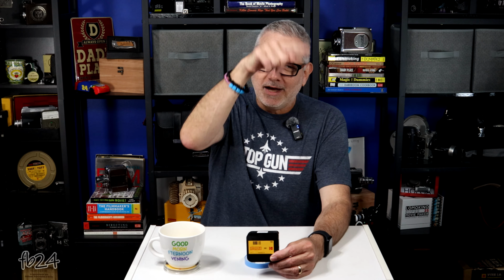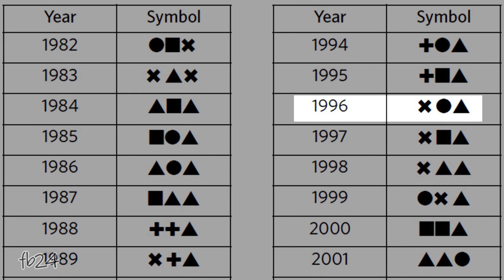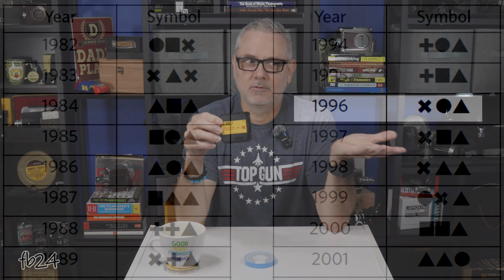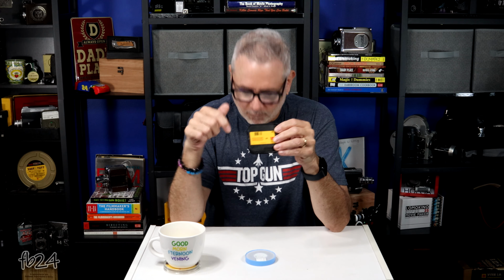No One Has EVER Seen This Film!! Old Kodachrome Super 8! Found Film 86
Round 86! I have an abundance of (and regularly obtain) old, random rolls of super 8 film that were shot many years ago by their original owners and for whatever reason, were never developed. These cartridges were either inside cameras (or cases) that I've purchased or included with other lots of film I've purchased over the years or in some cases, sent to me by viewers.

In this video, we're going to see what's on this particular cartridge of old Kodachrome 40 Type A Silent film.

Equipment I used to make this YouTube Video:
Neewer LED-NL660 Light Kit
BOYA BY-M1 Microphone

My Livestream Camera:

Logitech C922X Pro